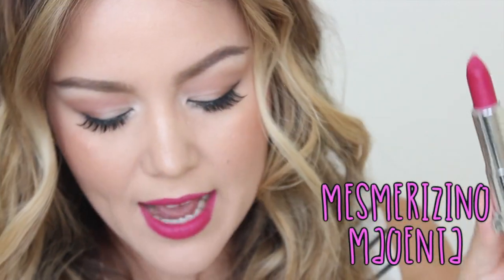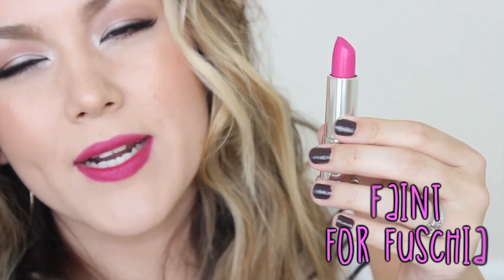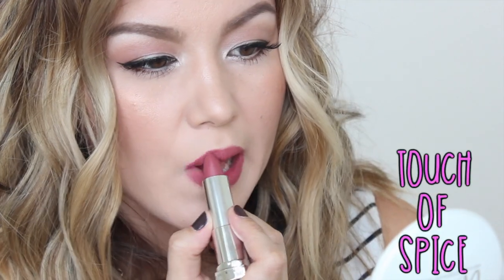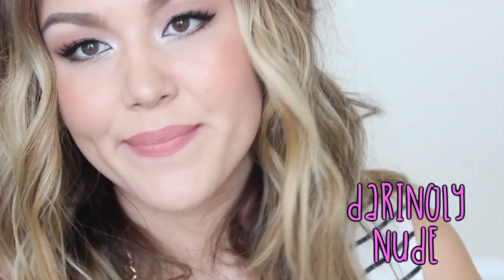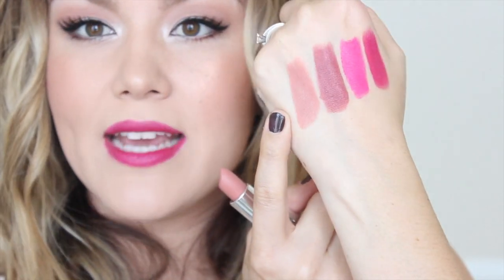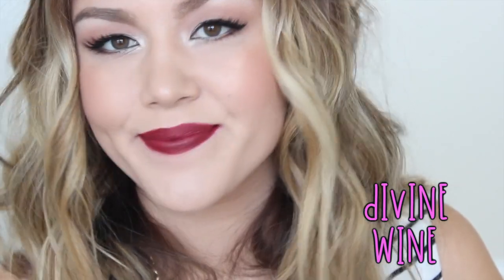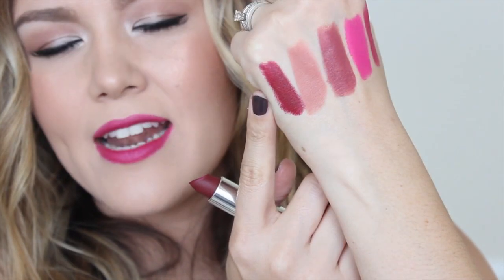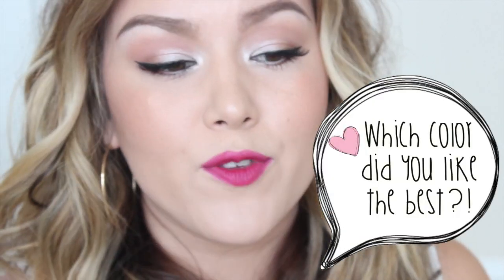NEW Maybelline Matte Lipsticks | Review + Swatches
All info is listed below ♡
I don't know about you but I'm super stoked for fall. These matte lipsticks are PERFECT for cooler weather and the holiday season! Enjoy xx

FACE| Nars Punjab, MAC Cheeky Bronze, Benefit Hoola
EYES| MUG Shimma Shimma, Cupcake, Cocoa Bear
NAILS| Sally Hansen Bittersweet
TOP| Target
EARRINGS| F21